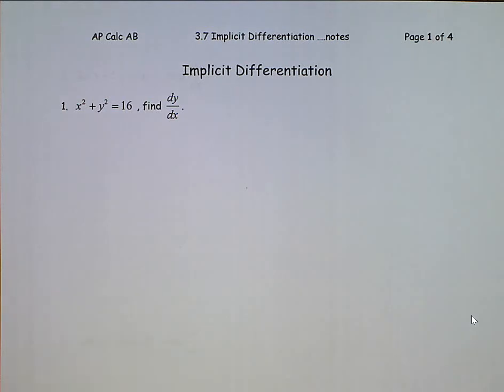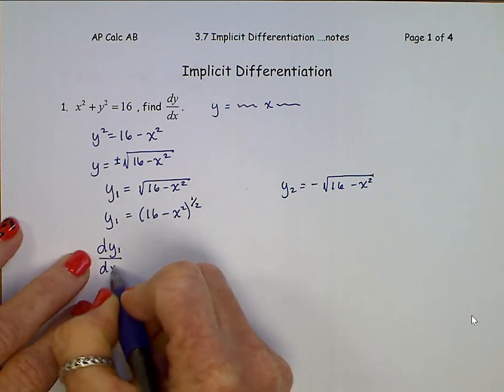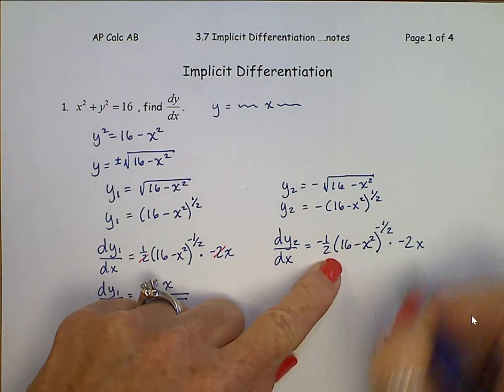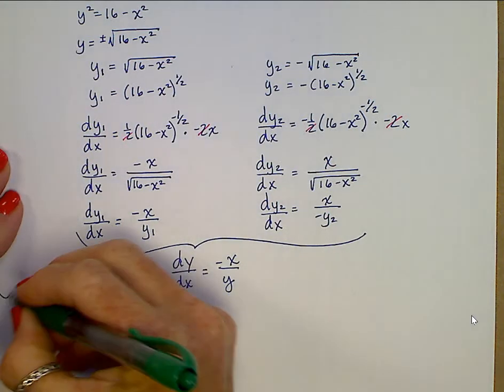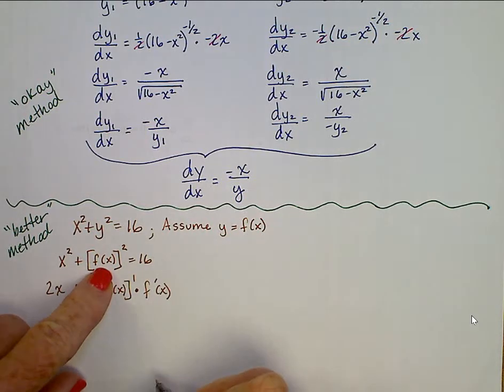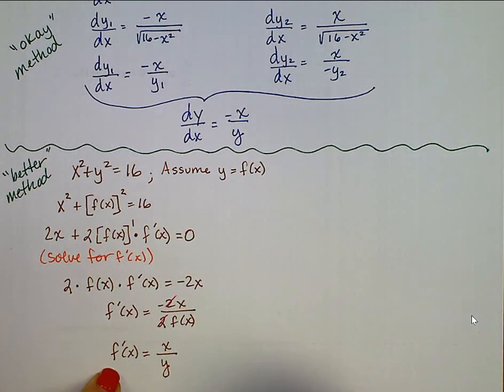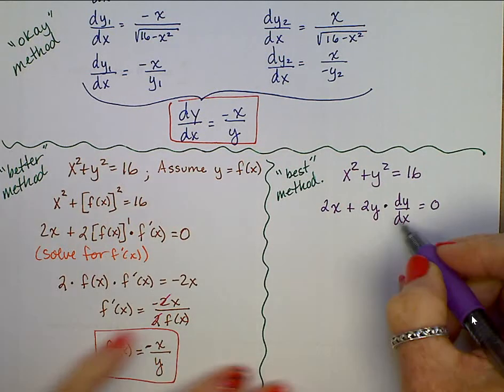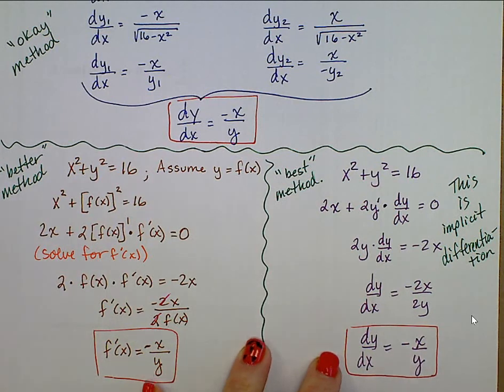APC AB video 3 7 p1